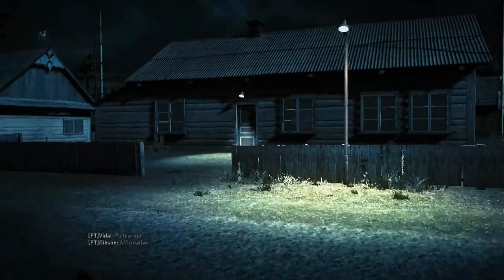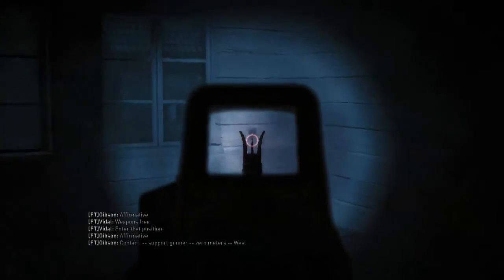Operation Flashpoint: Dragon Rising- Hardcode Mode developer video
Hardcode Mode developer video